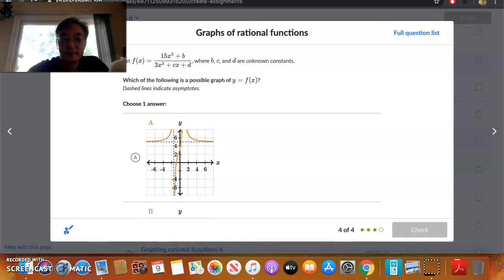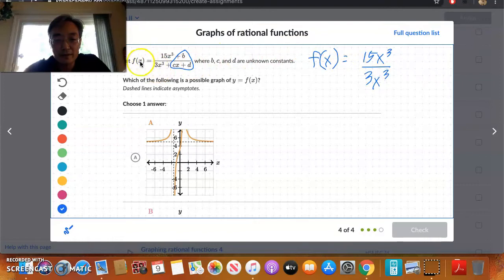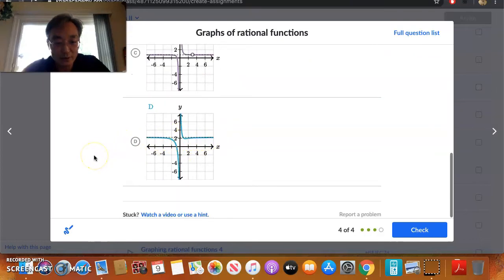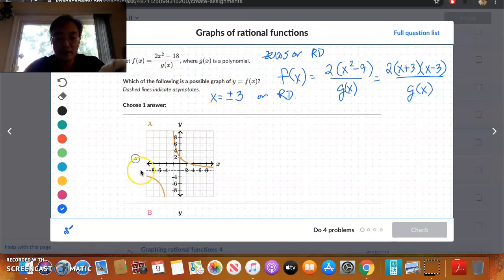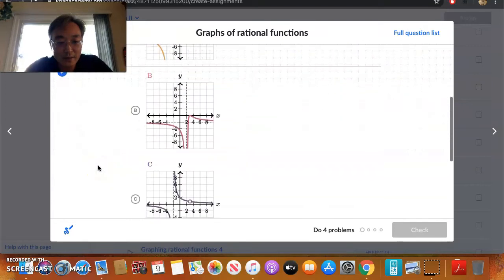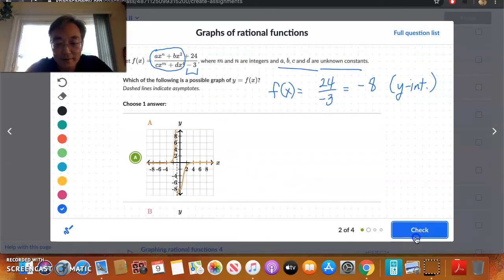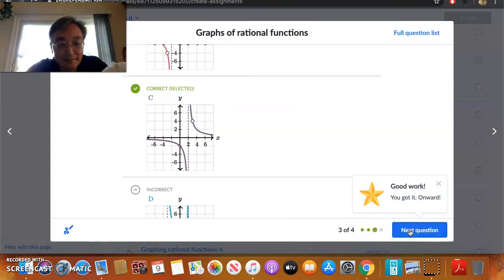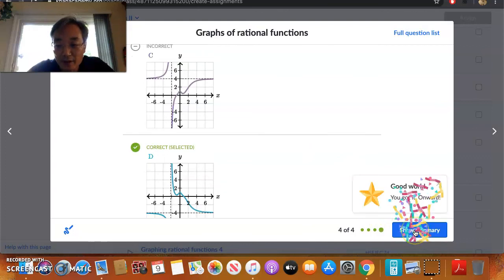Graphs of rational functions